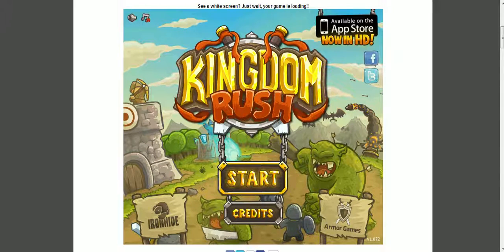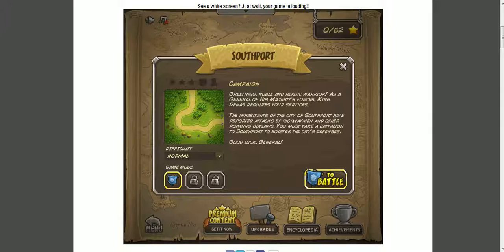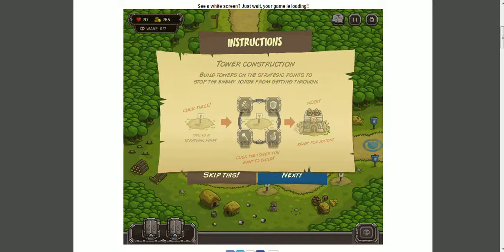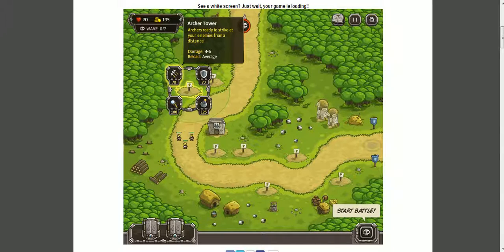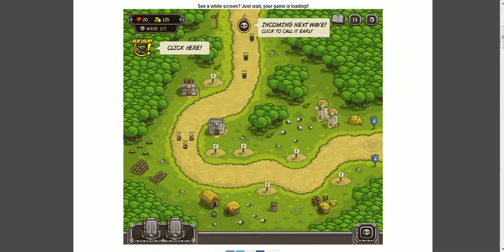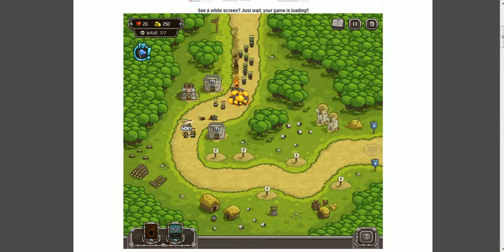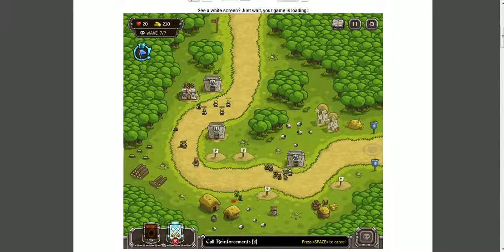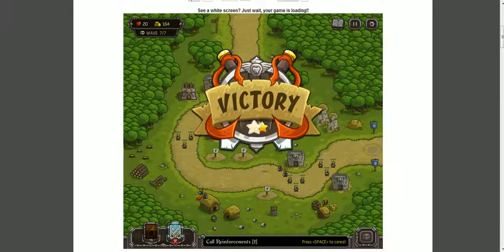kingdom rush lets play/walkthrough part 1: Southport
Hope you enjow
Your walkin down the street and you see a little orc who ya gonna call... the guild masters.